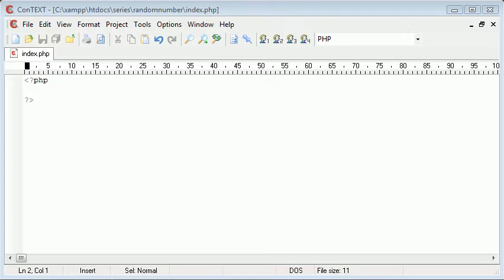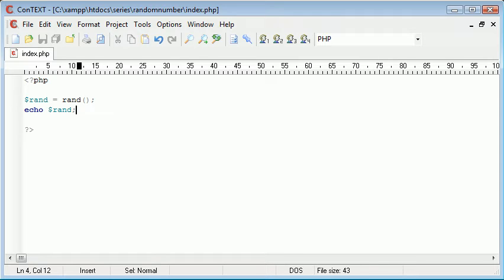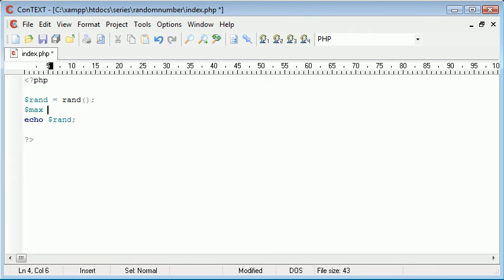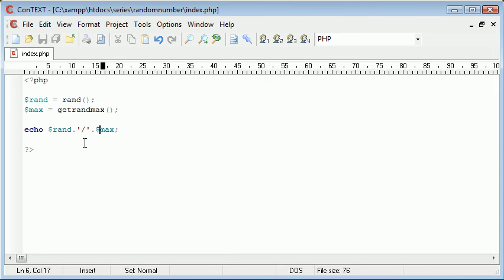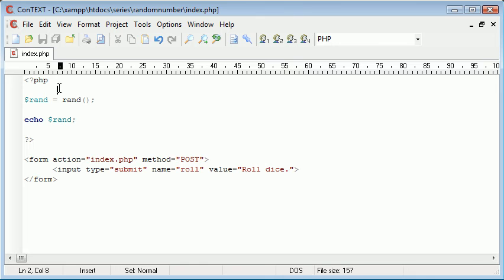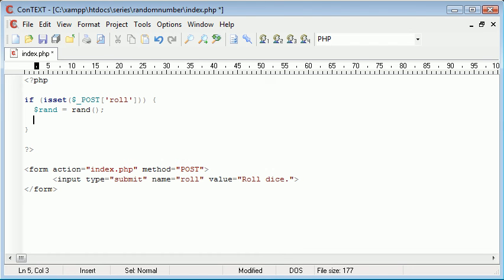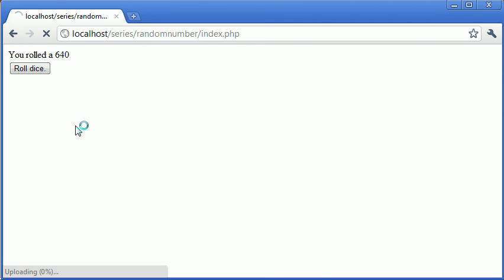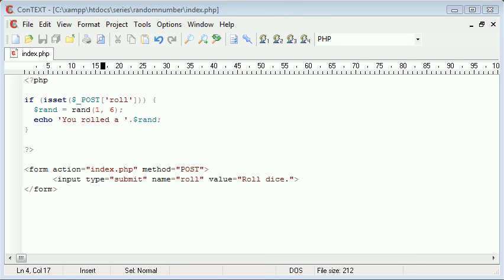Beginner PHP Tutorial - 60 - Random Number Generation